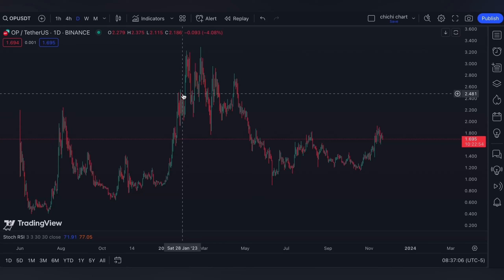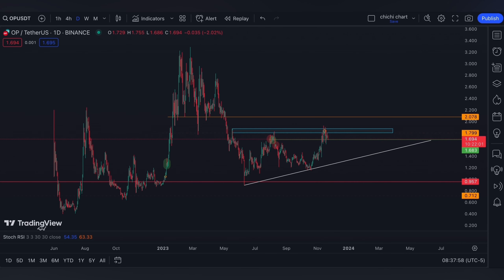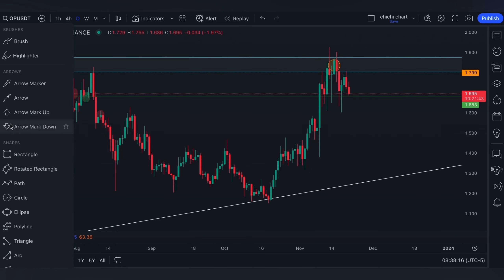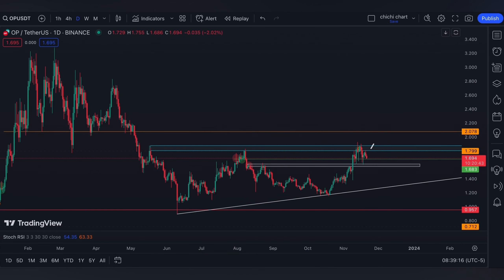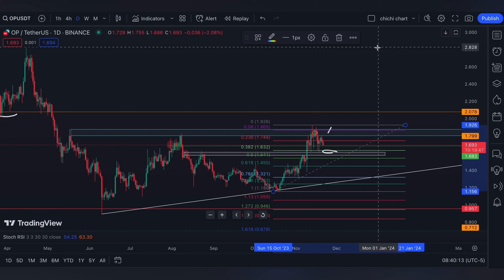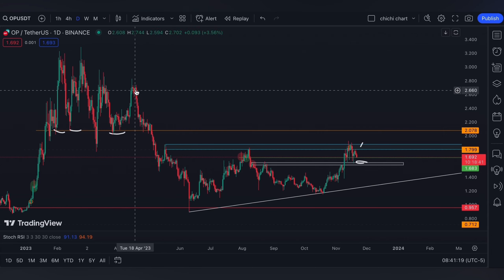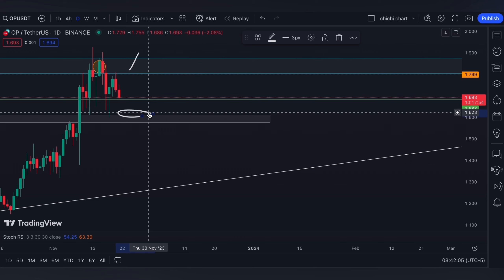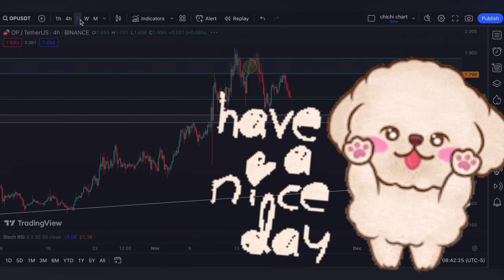OPTIMISM ($OP)🔥🔥 PRICE PREDICTION 🥕 PRICE UPDATE 🥕 TECHNICAL ANALYSIS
/ sakuragirl_off.  .